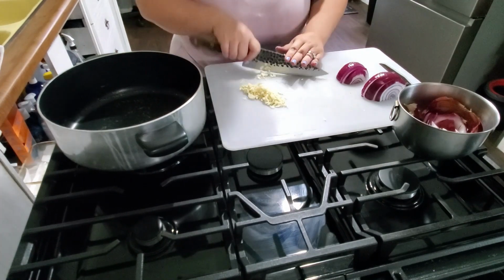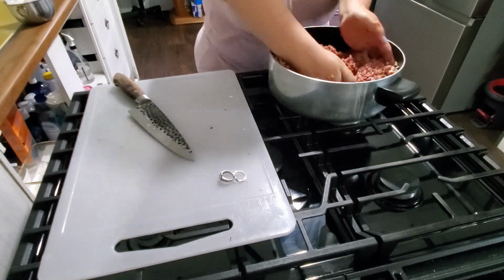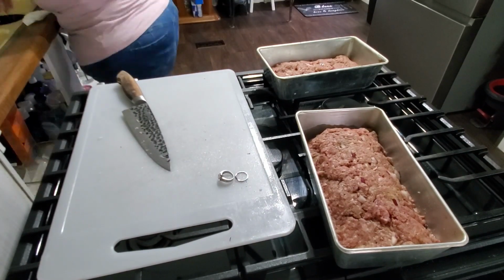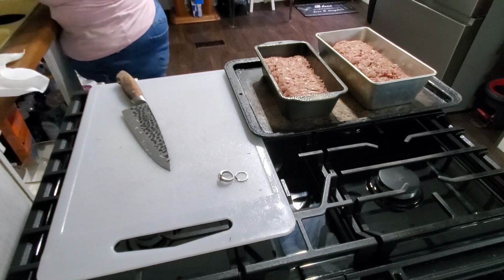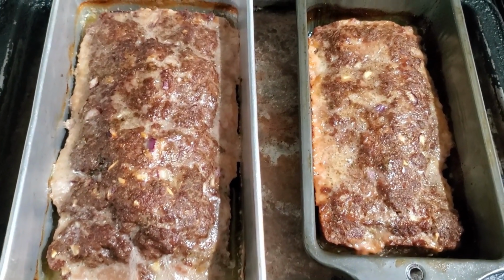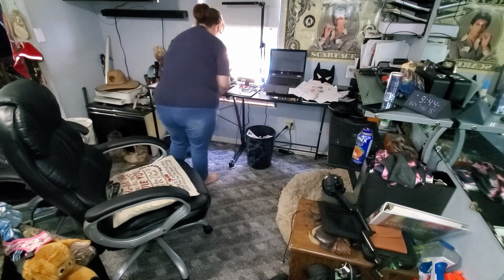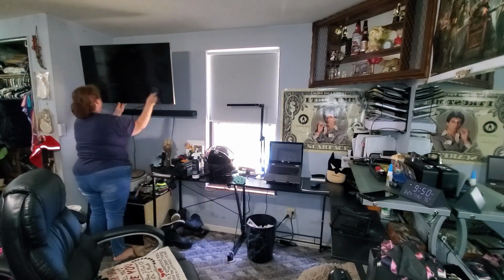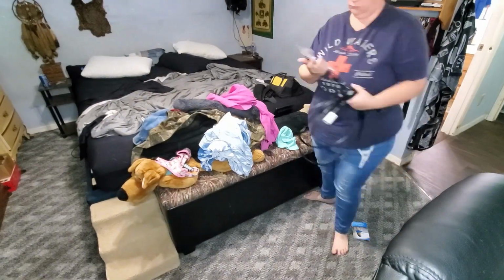Whole House Clean/Every Room Cleaned/ 100th Video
Whole House Clean/Every Room Cleaned

This is my 100th Video that I have posted on YouTube. Thanks to all of you I am able to work from home as well as entertain and motivate you all and it has been such an amazing time so far. I couldn't have done it without all of your support. I look forward to many, many more videos. Thank you all so much.

Easy meatloaf
Chop up 1 onion, and about 4 or 5 cloves of garlic. you can also add bell peppers as well. Mix into 2 pounds of ground beef. Add in 2 eggs a half cup of breadcrumbs and a tablespoon of mustard along with your favorite seasoning. mix together until well combined. Using your hand is the best tool but you can use a spoon or whatever you are comfortable with. Once mixed but in a loaf pan and bake at 375 for about an hour. Check internal temperature it should be around 155 to 160.

tv cleaner

mrs. meyers

carpet powder

fabric refresher

glass cleaner

waffle towel

Ashleigh100695